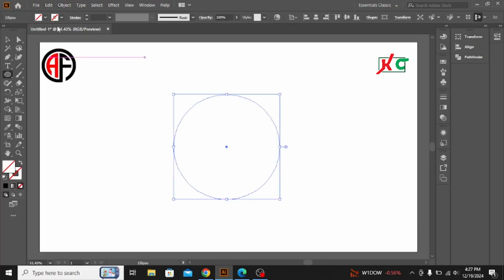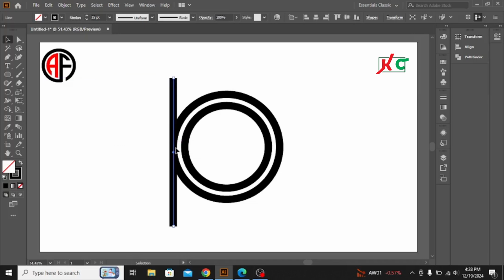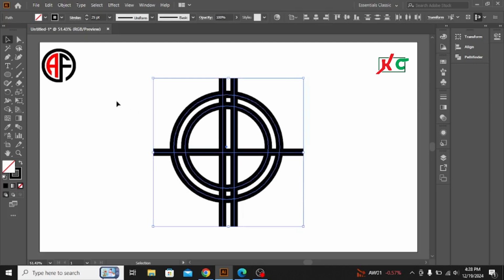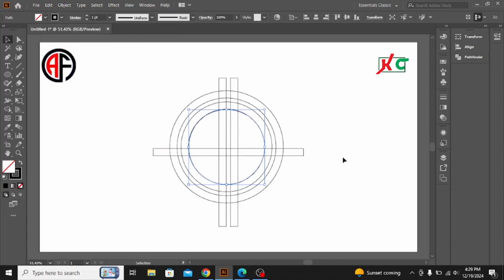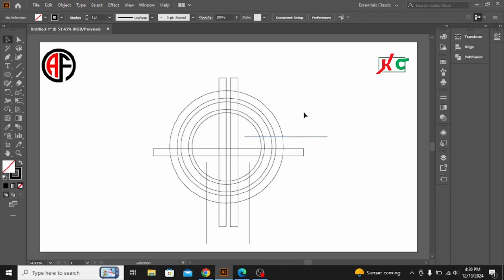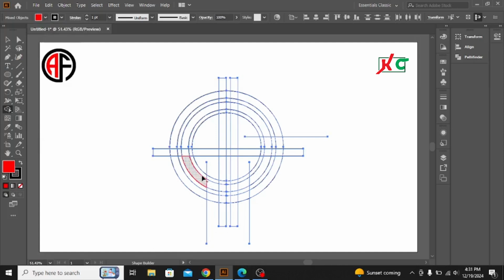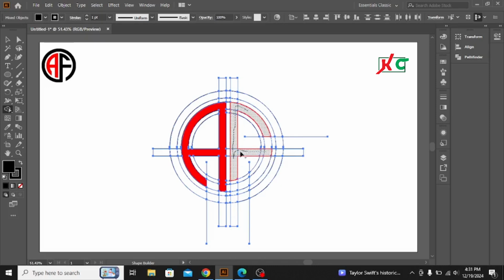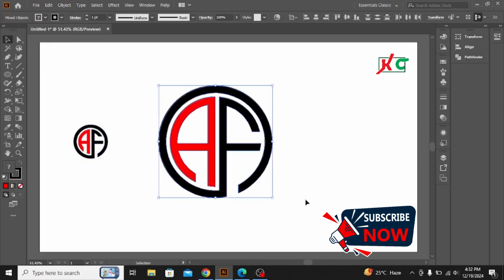Adobe Illustrator Design || monogram logo design in illustrator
This monogram logo design is a visual representation of a brand or company, created by combining the initials or key letters of the brand’s name into a unique, stylized symbol. Monogram logos are widely used in various industries due to their simplicity, elegance, and versatility. Here I just create a simple monogram logo design which is very impressive to anyone.